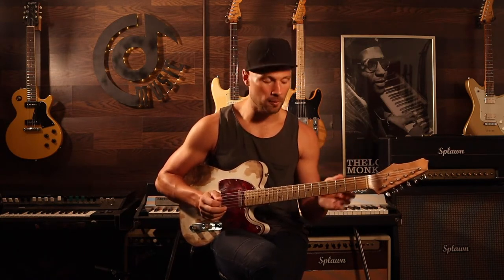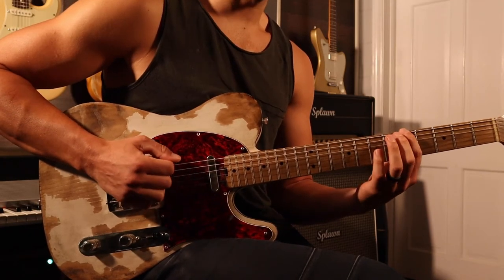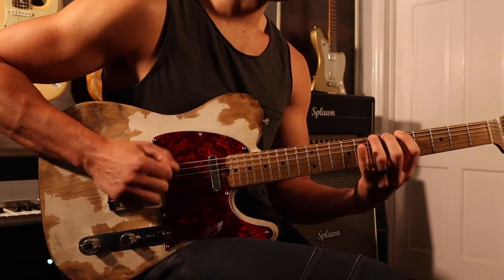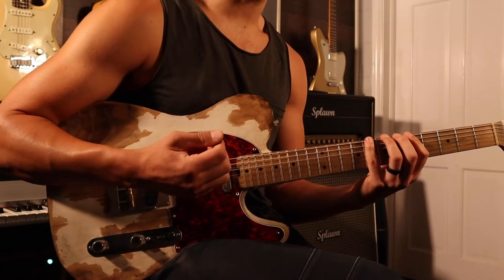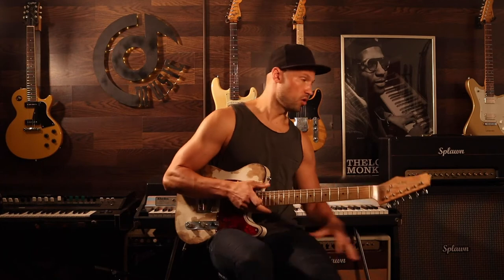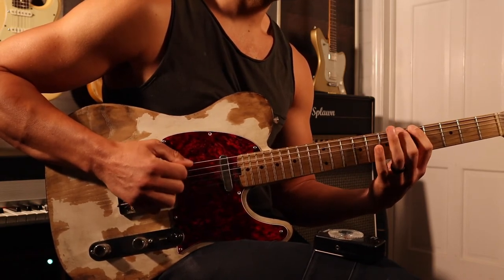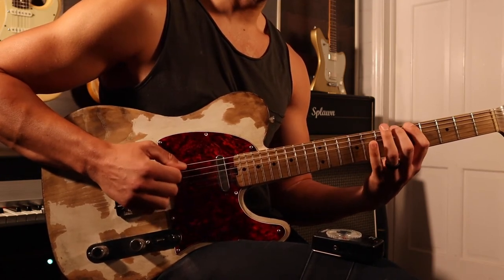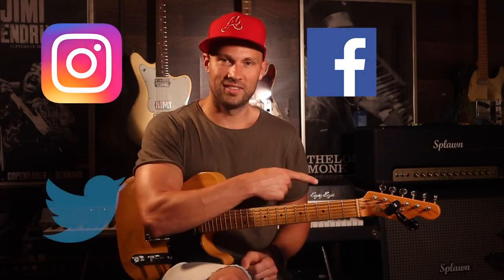WEEKEND WOODSHED - RIGHT HAND PYRAMID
Right hand training for accuracy.